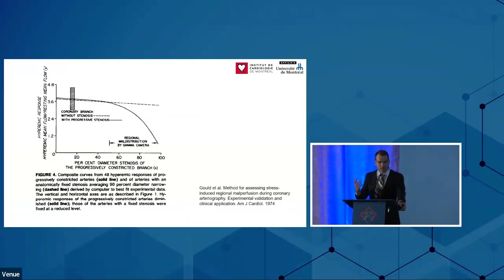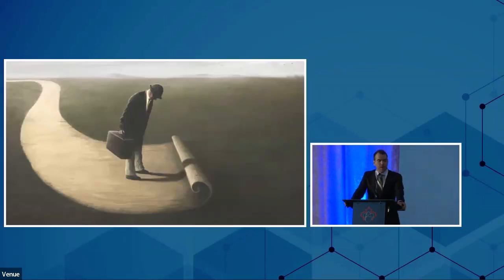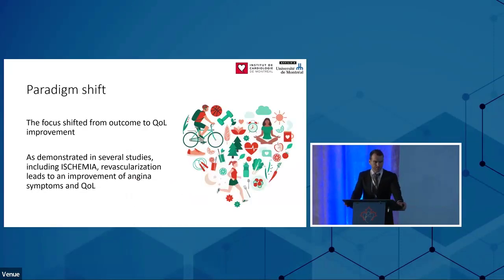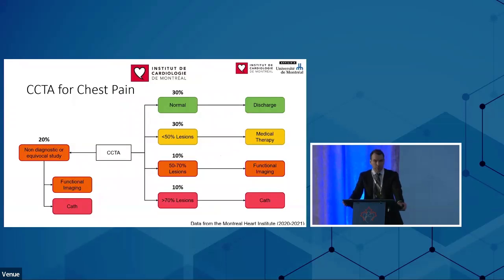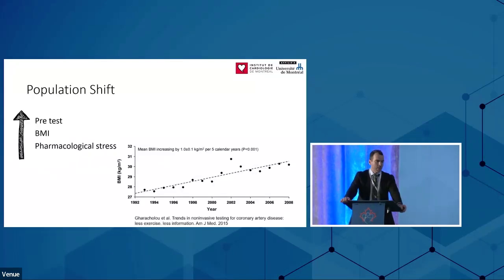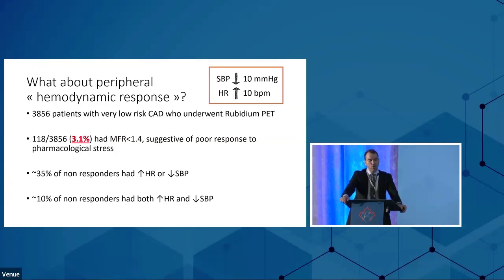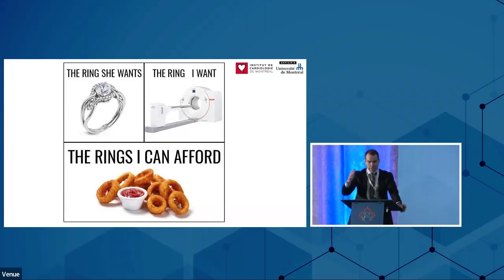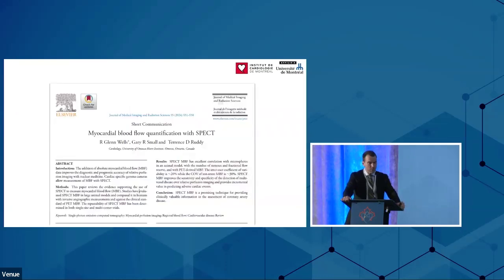Myocardial Perfusion Imaging with SPECT with Dr. Matthieu Pelletier-Galarneau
Explore the potential of myocardial perfusion imaging with SPECT in this insightful session by Dr. Matthieu Pelletier-Galarneau. Learn about the latest advancements and practical applications for diagnosing and managing cardiovascular conditions.

Topics Covered:
 • The fundamentals of myocardial perfusion imaging.
 • SPECT innovations and clinical applications.
 • Enhancing patient care through advanced cardiac imaging.

This session is an essential resource for medical professionals aiming to stay at the forefront of nuclear medicine imaging advancements.

Don’t miss this opportunity to deepen your understanding of myocardial perfusion imaging and the integration of modern technologies in clinical practice.